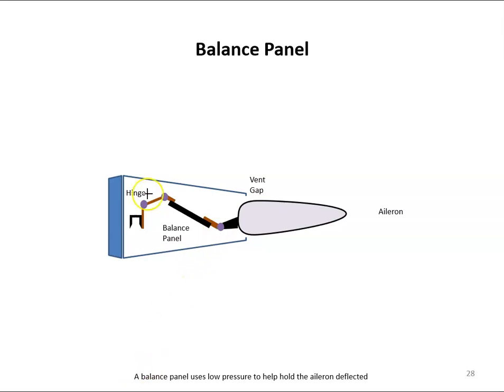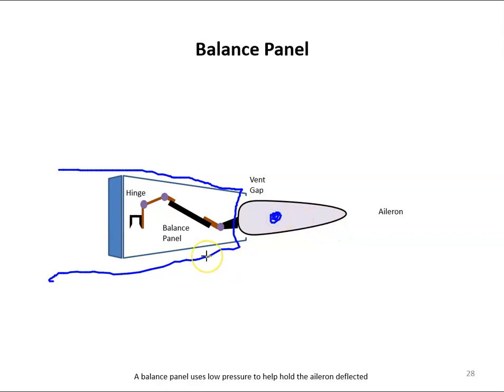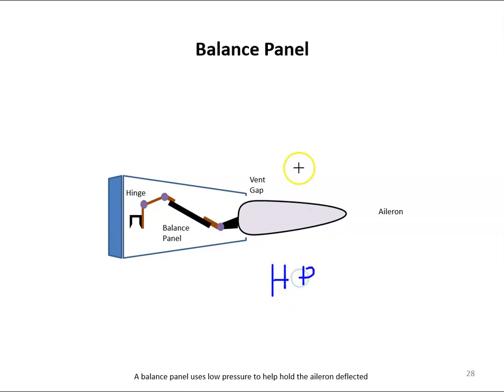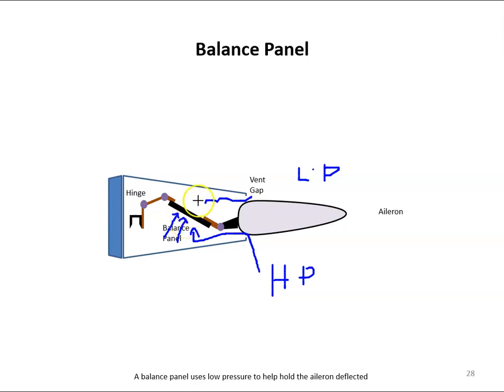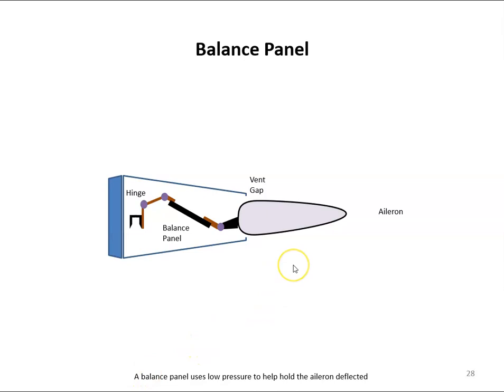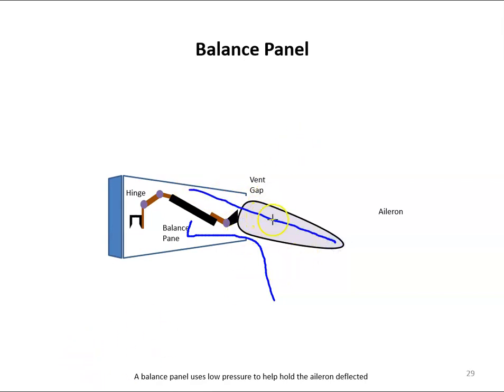Flight Control Balance Panel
An overview of a flight control balance panel.